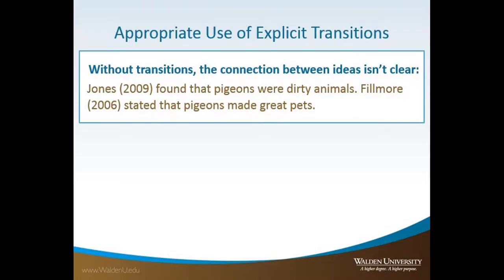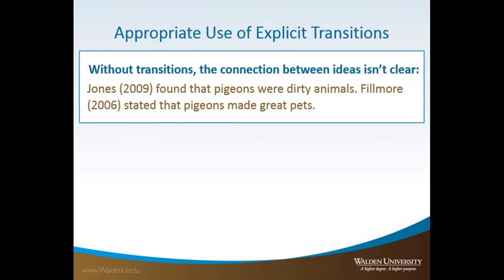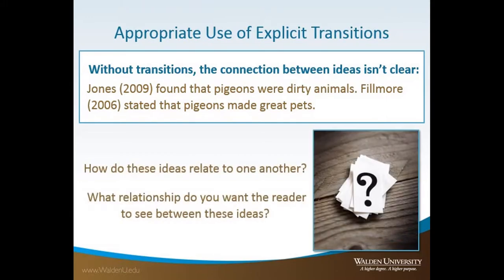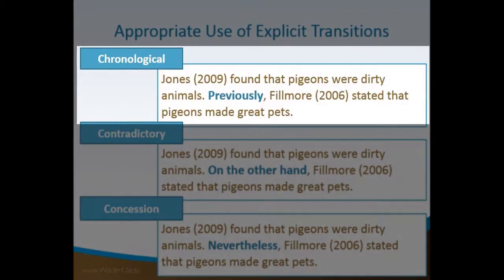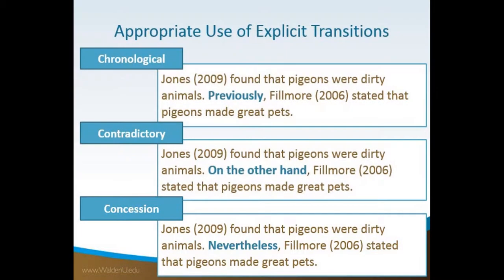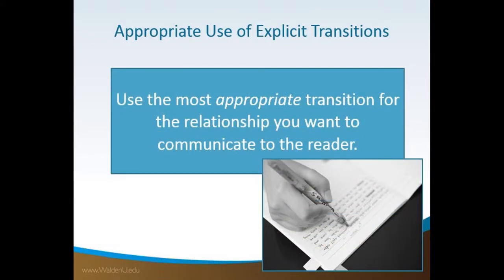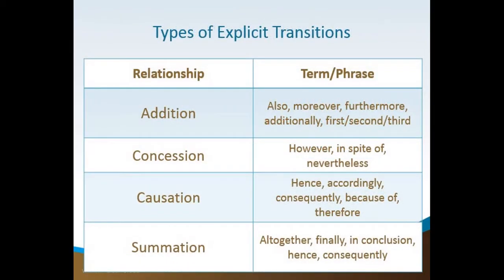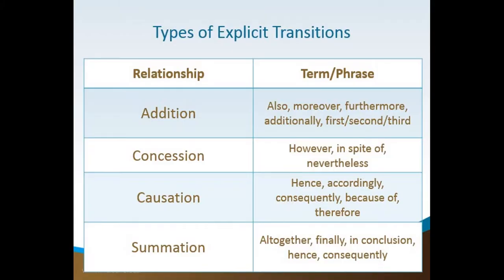Appropriate Use of Explicit Transitions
Learn how to most appropriately use explicit transitions within your paragraphs, avoiding common transition errors: misleading or repetitive transitions.